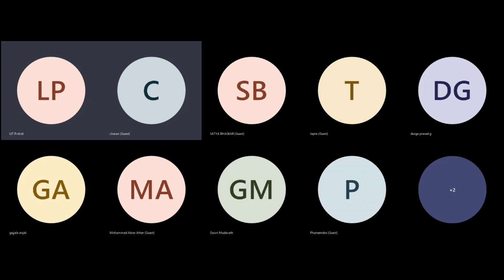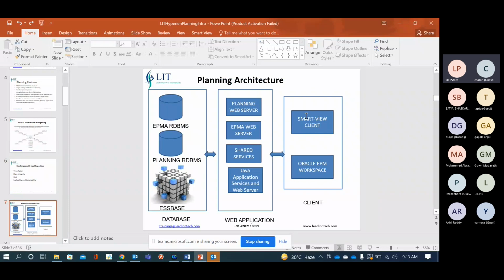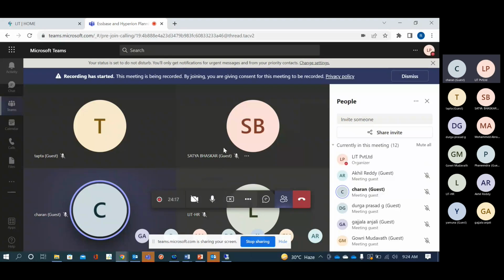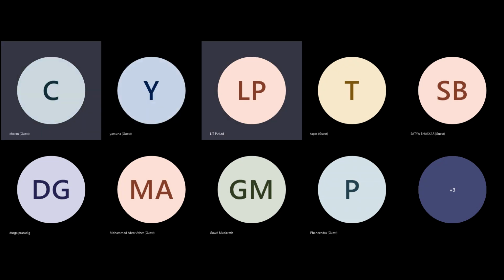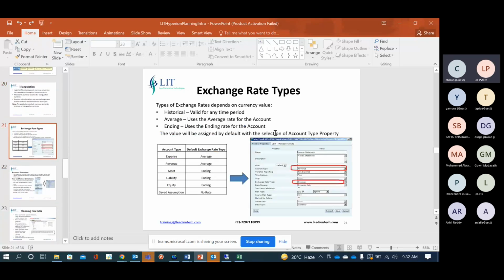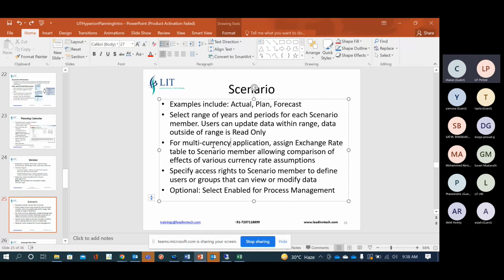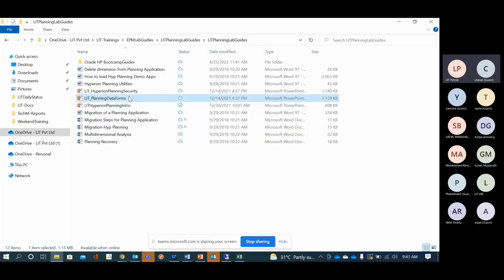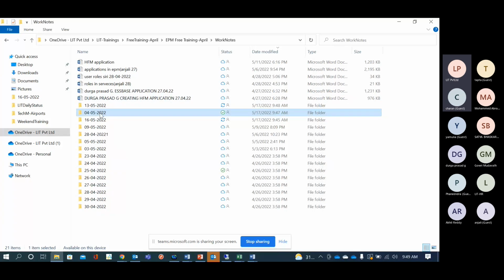Oracle Hyperion Planning